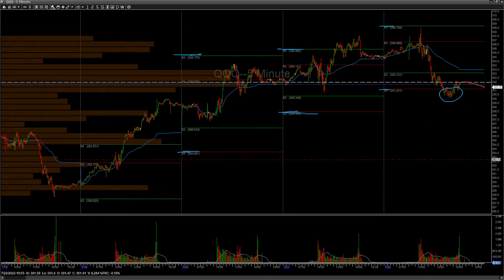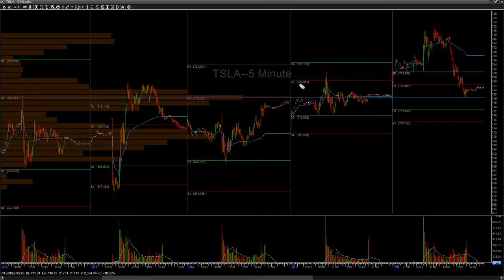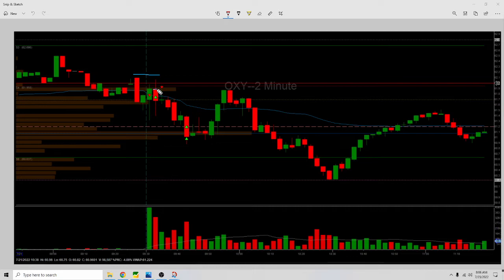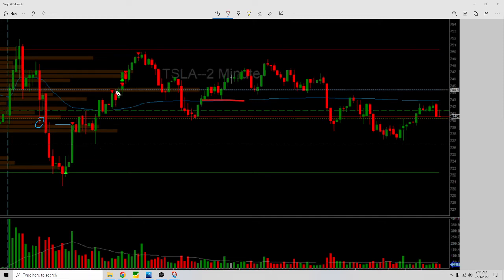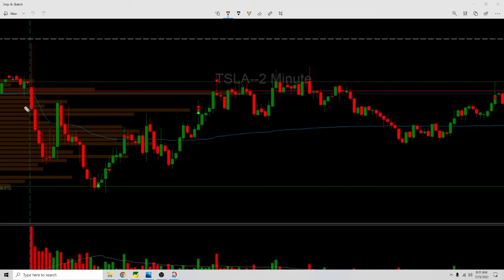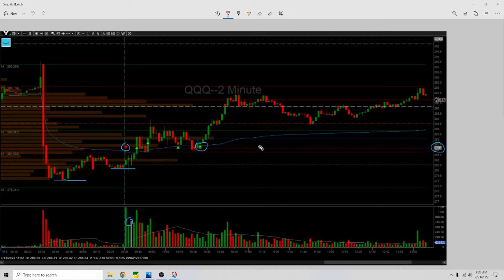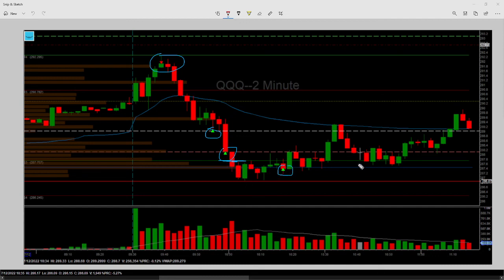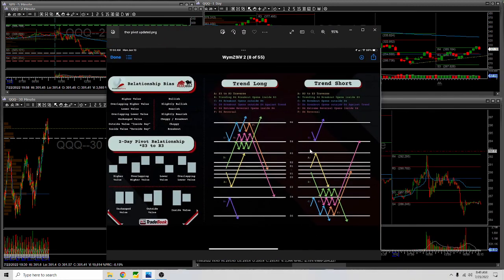2022 07 23 Kyle's Cam Plays and Trade Reviews